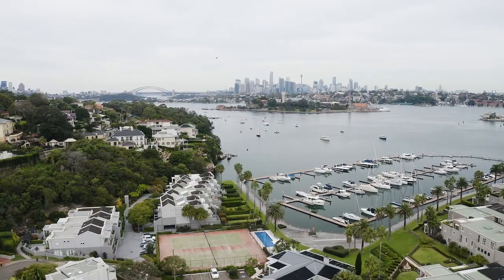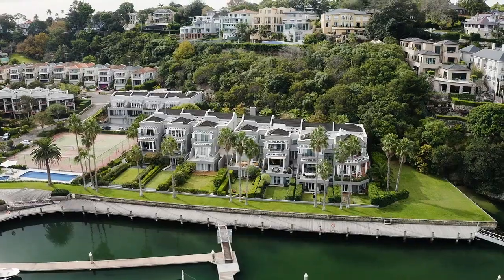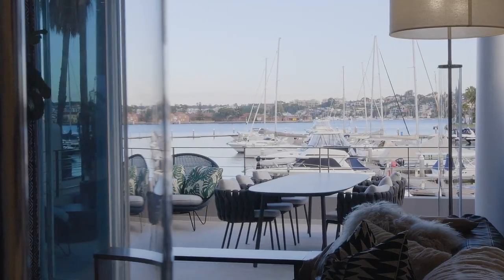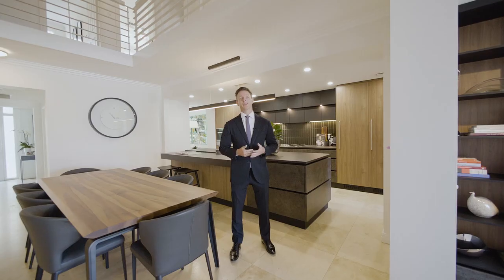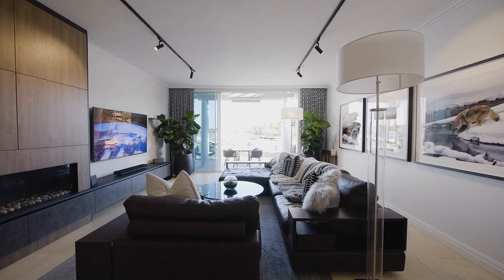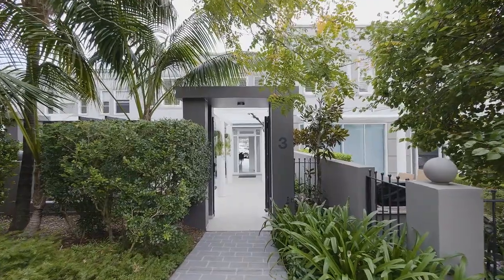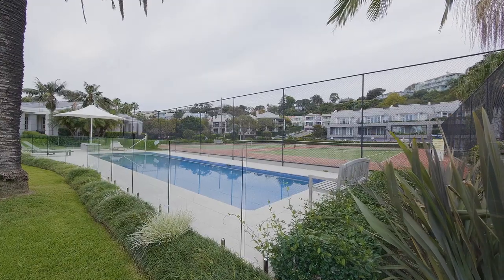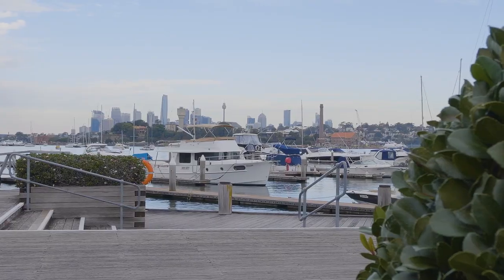3 30 St Malo Avenue, Hunters Hill